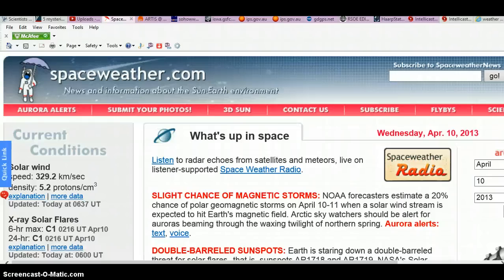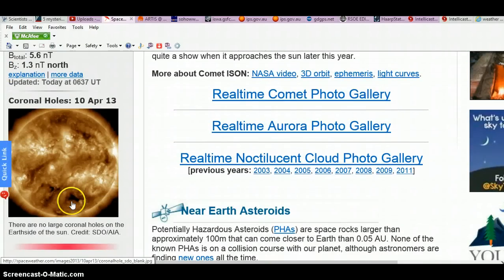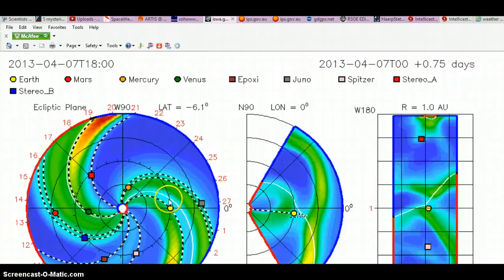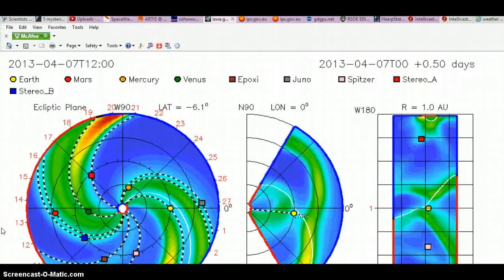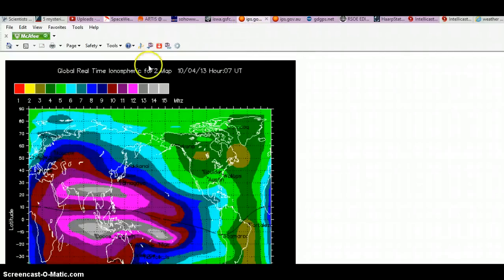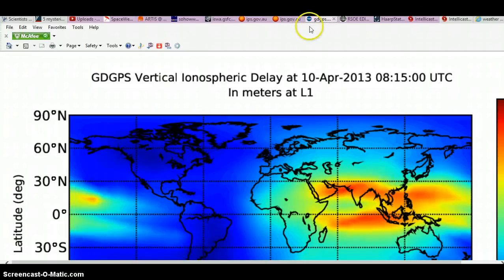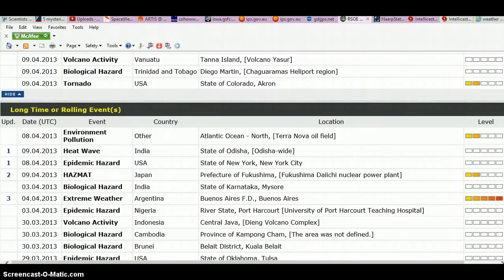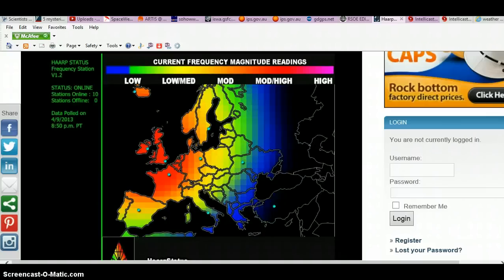Warning! Out of Orbit planets,Solar Flare/ Wind, volcanoes,earthquakes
Hi this is a report on planetary conditions and earthquakes,volcanoes. Be forewarned and watch out.

Rate,comment sub!